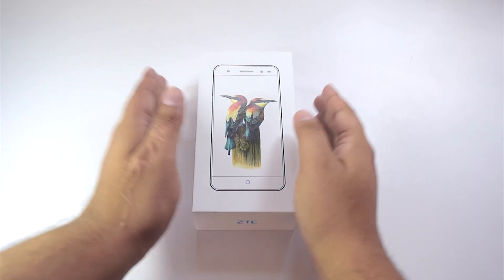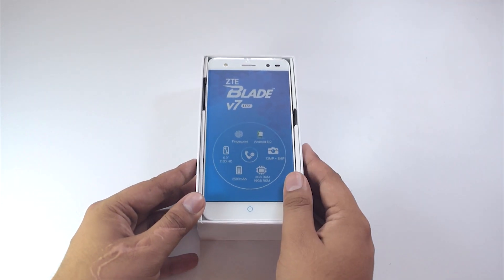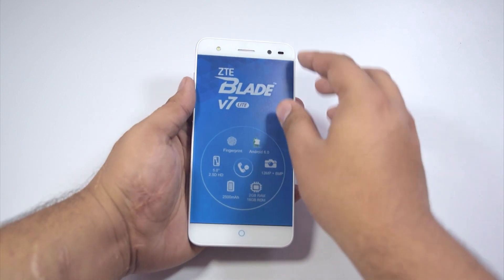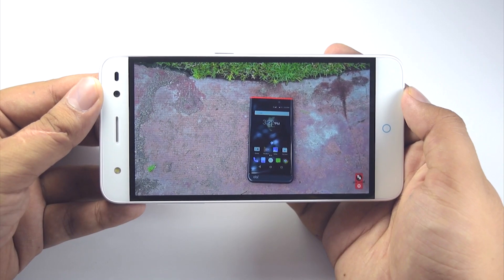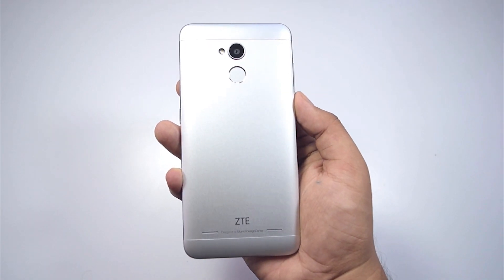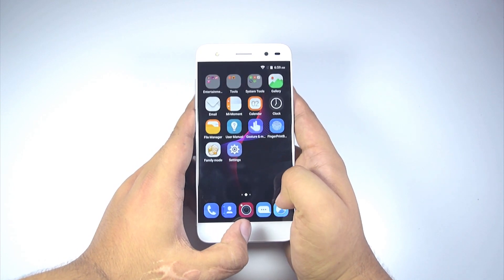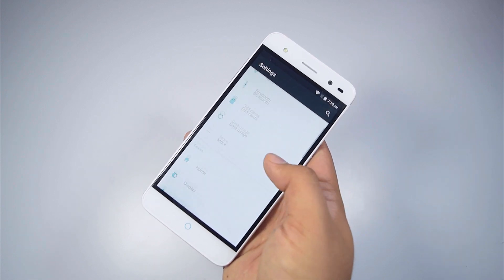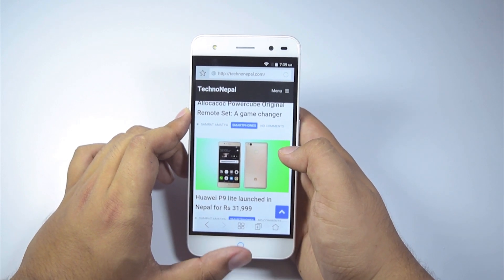ZTE Blade V7 Lite: Unboxing and Initial Impression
ZTE, a multi-national company who recently made a plunge into the Nepalese market has launched the ZTE Blade V7 Lite. Priced at Rs 18,890 it is one of its kind to feature a snappy fingerprint scanner under Rs 20,000 here in Nepal.

Today In this video we unbox this phone and see what it has to offer. We here at GIS Nepal love what we see and are impressed by the phone. The Blade V7 Lite packs a good design, premium design, snappy software experience and a fingerprint scanner.This might just be the best smartphone under Rs 20000 her in Nepal.